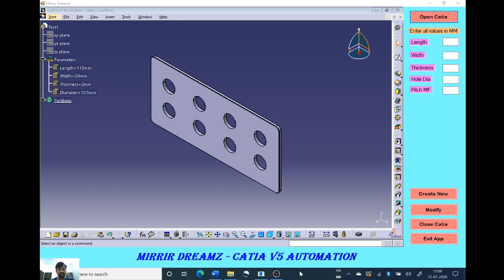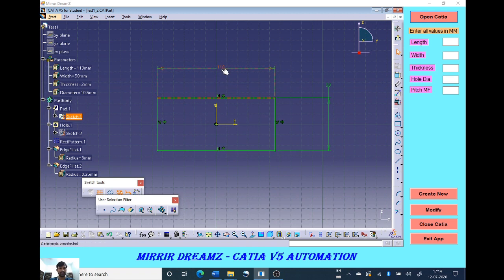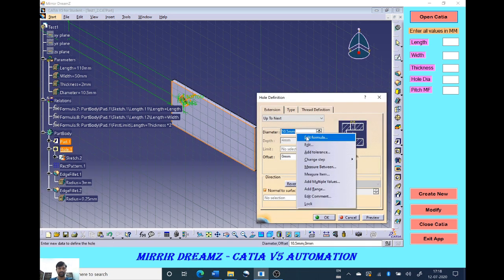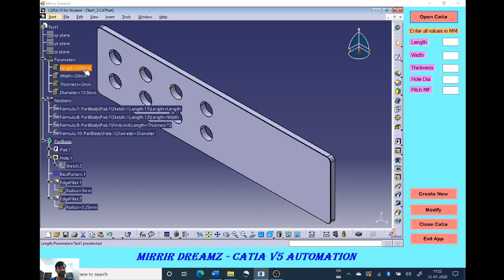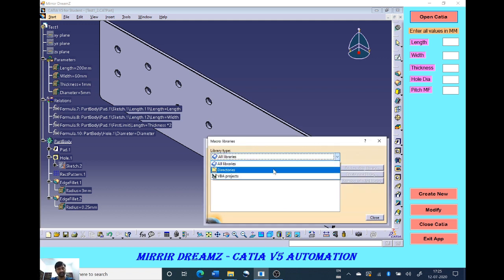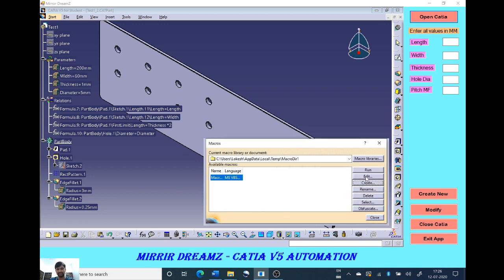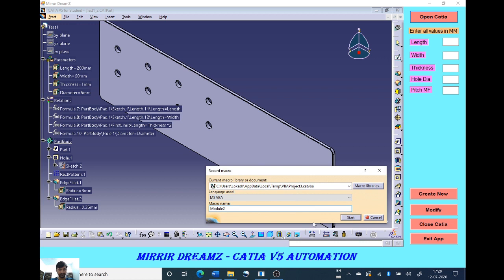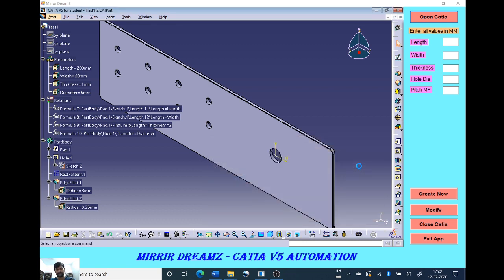Basic CATIA V5 Automation | How to record macro? | Parametric model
This video explains the basic ideology of parametric modeling and how to record macros in Catia V5?